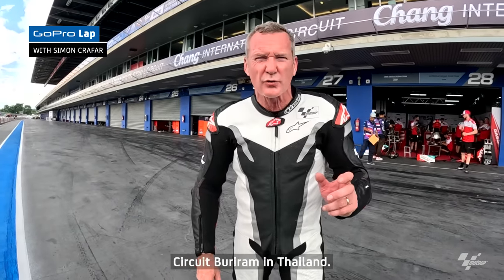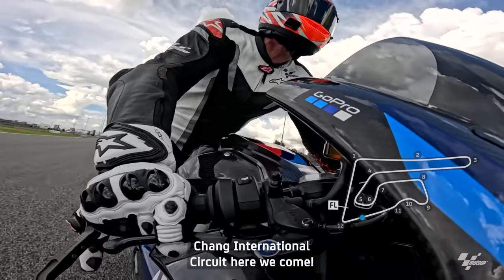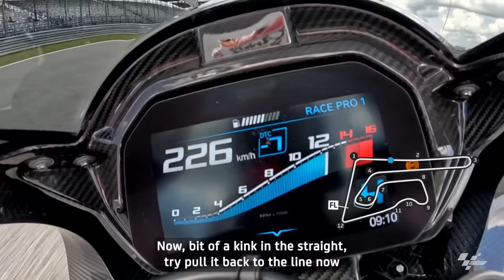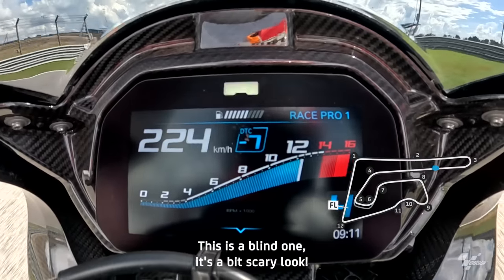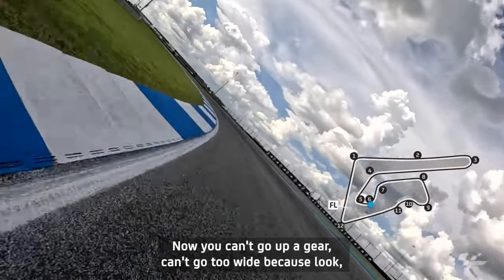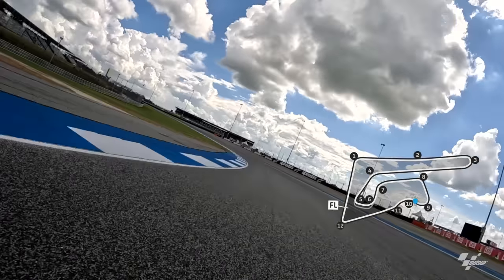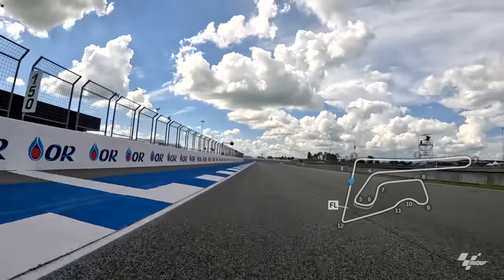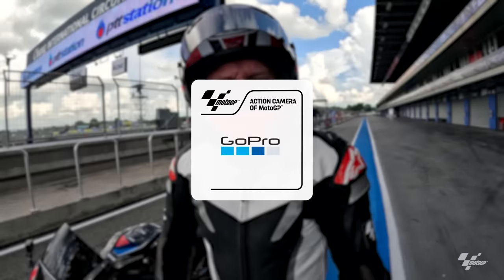A ride around Buriram with Simon Crafar! 🎥 | 2023 ThaiGP GoPro lap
Hot and great fun 🔥

Buckle up and enjoy a ride around Chang International Circuit with Simon Crafar thanks to GoPro! 🎥

Get your...